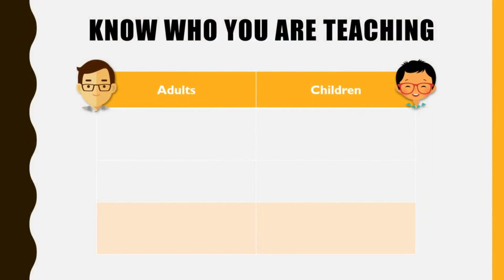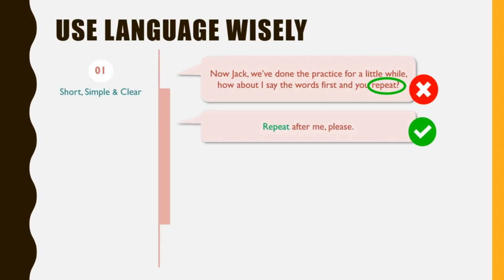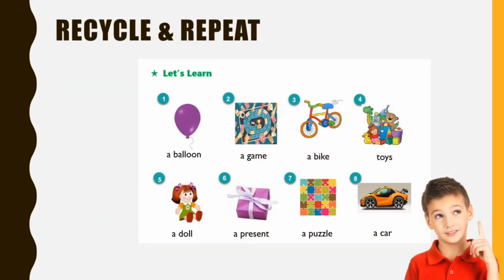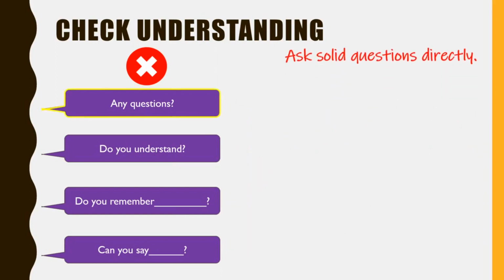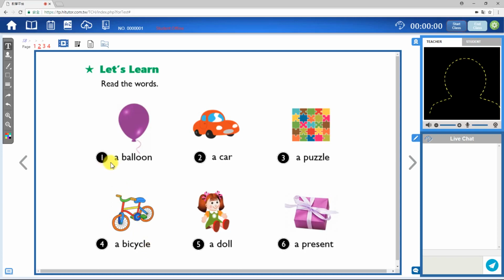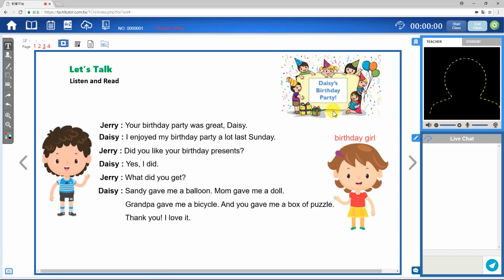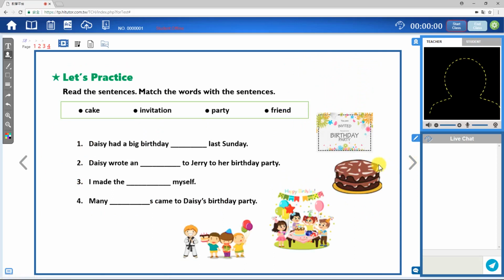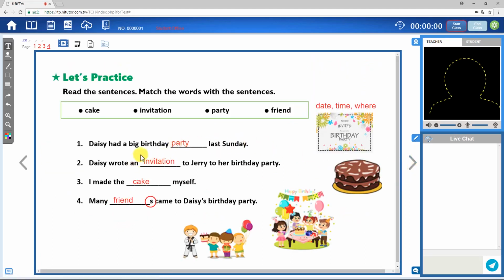Tips for teaching Chinese kids English online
How to teach Chinese Kids English on line